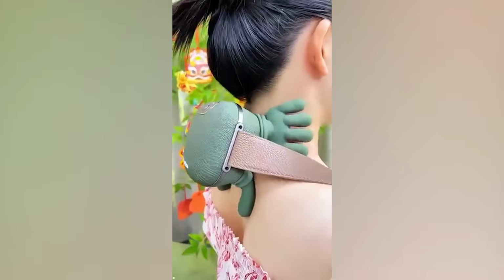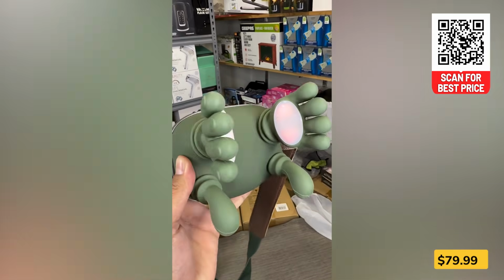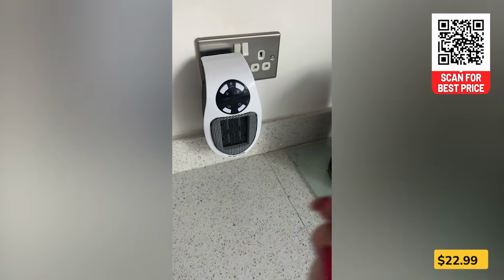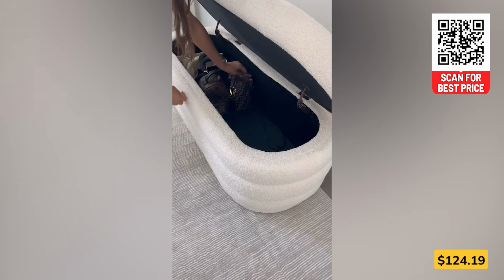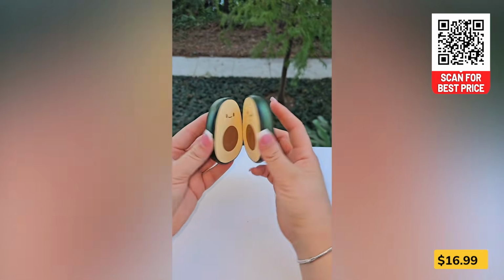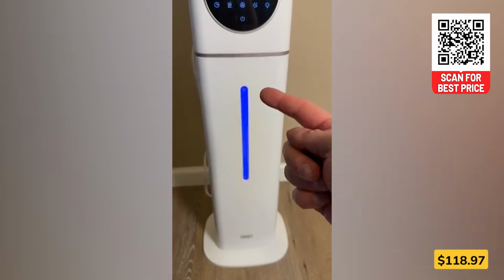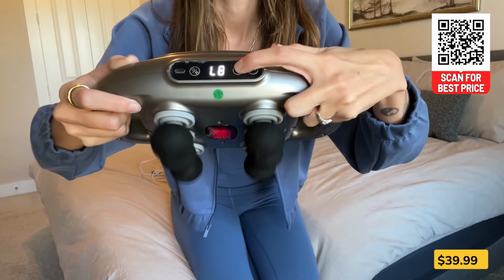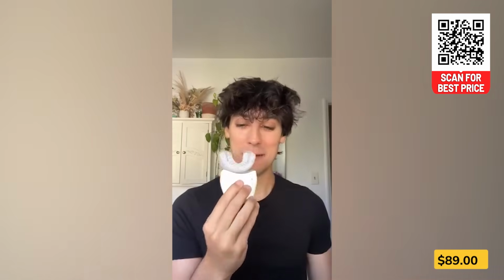33 Life-Improving Amazon Gadgets for Better Sleep, Balance, and Ease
🚨 Want to save 80% or MORE every time you shop on AMAZON?

These SECRET SAVINGS HACKS will show you exactly how – grab them for FREE 👇👇

PRODUCT LIST
0:00 Intro
0:30 Air Bed
1:12 Foot Warmer
1:52 Neck Massager
2:31 Zero Gravity
3:09 Massage Mat
3:43 Coffee Maker
4:23 Tower Fan
5:04 Foot Spa
5:37 Car Bed
6:20 Baby Swing
6:56 Storage Ottoman
7:33 Ergonomic Chair
8:15 Bottle Warmer
8:53 Hand Warmers
9:30 Scalp Massager
10:12 Ear Cleaner
10:48 Smart Iron
11:24 Smart Humidifier
12:10 Bladeless Fan
12:52 LED GuaSha
13:28 Meditation Chair
14:11 Massage Gun
14:48 Swivel Lounge
15:27 Dog Crate
16:13 Sonic Toothbrush